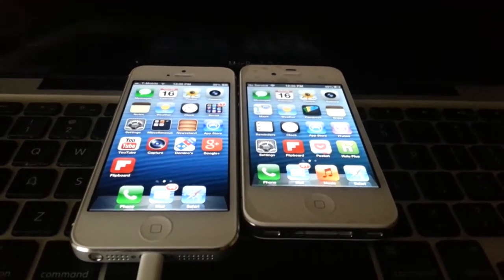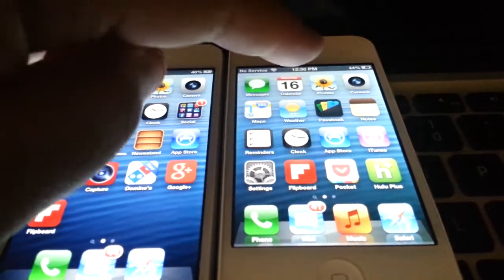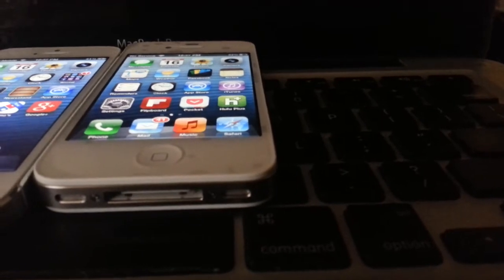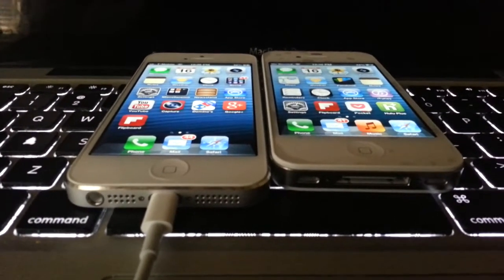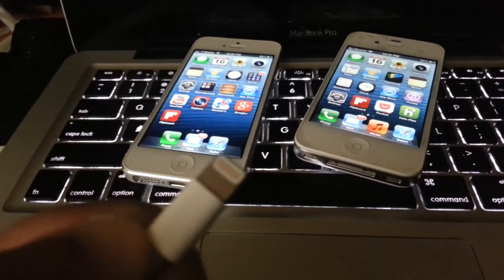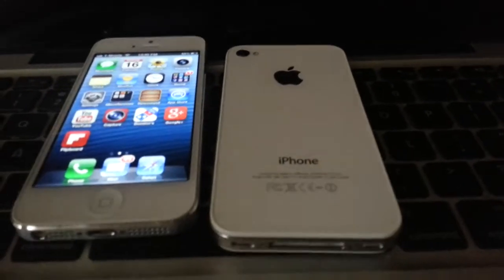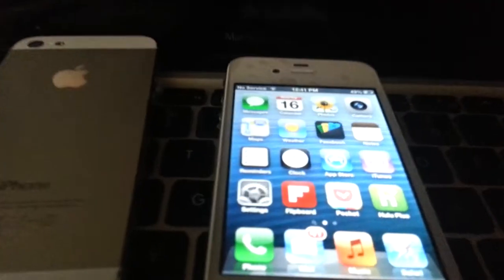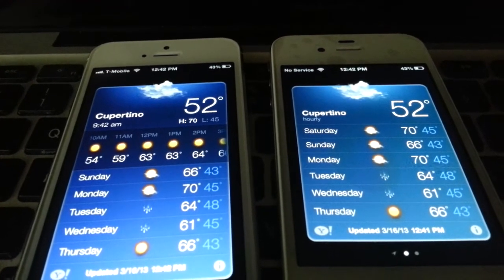An iPhone 4S and iPhone 5 Comparison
The video compares the iPhones 4S and 5 to show Apple's incremental changes in hardware.